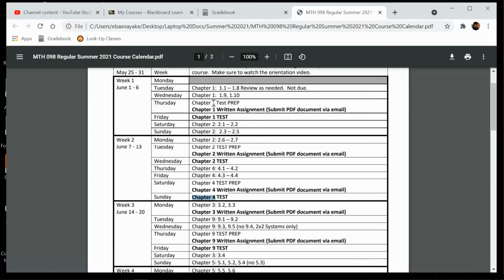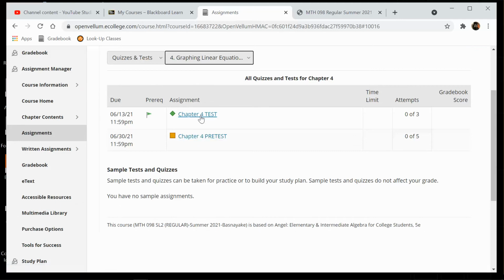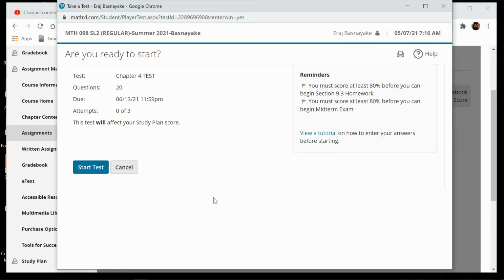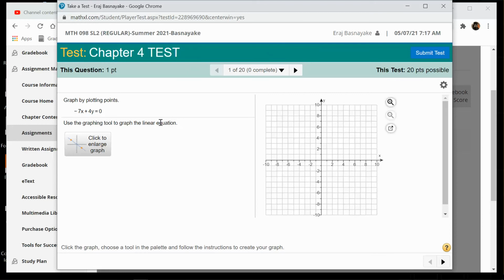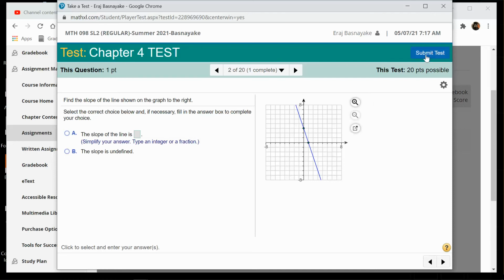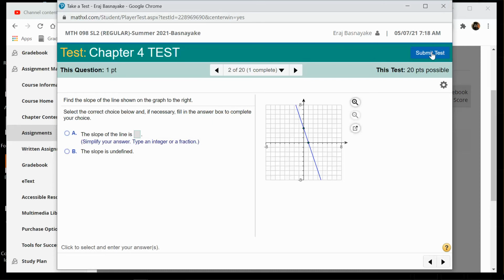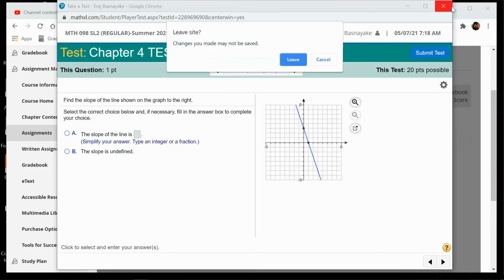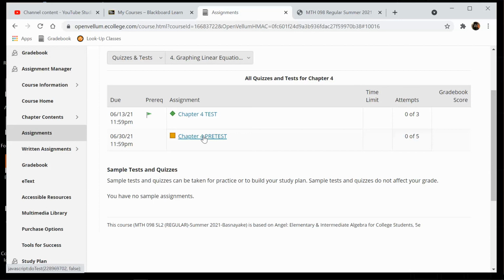How to take a test in MyMathLab